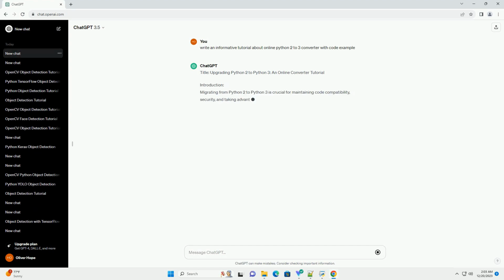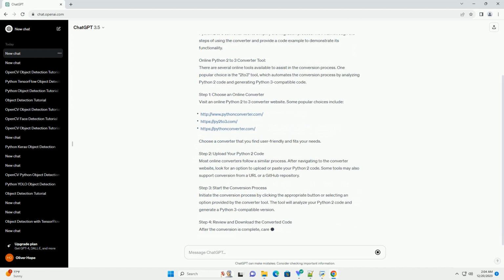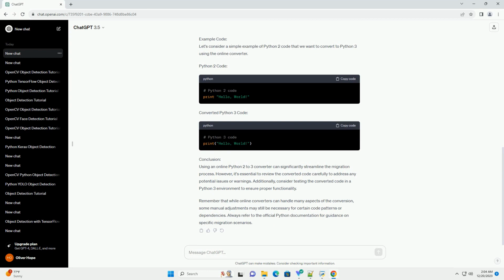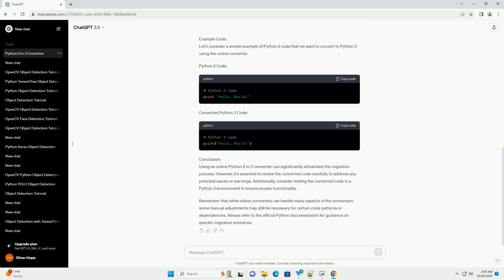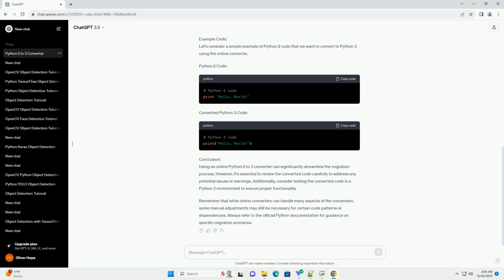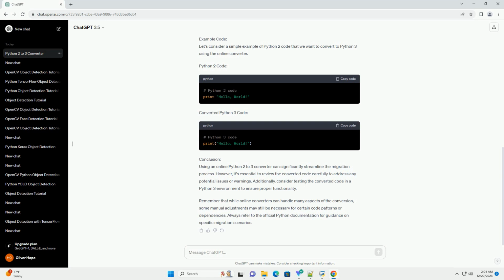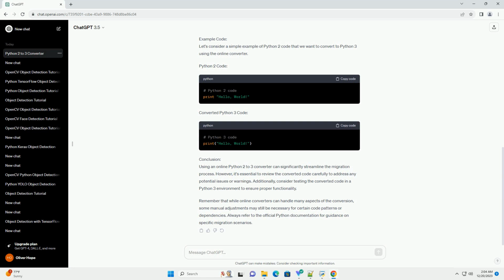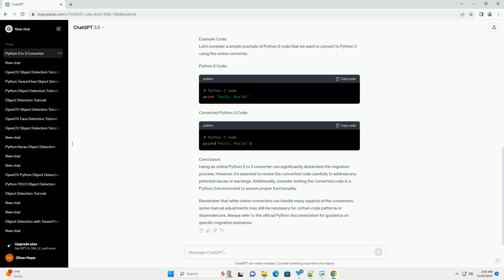online python 2 to 3 converter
Title: Upgrading Python 2 to Python 3: An Online Converter Tutorial
Introduction:
Migrating from Python 2 to Python 3 is crucial for maintaining code compatibility, security, and taking advantage of new features. In this tutorial, we'll explore an online Python 2 to 3 converter tool to simplify the migration process. We'll walk through the steps of using the converter and provide a code example to demonstrate its functionality.
Online Python 2 to 3 Converter Tool:
There are several online tools available to assist in the conversion process. One popular choice is the "2to3" tool, which automates the conversion process by analyzing Python 2 code and generating Python 3-compatible code.
Step 1: Choose an Online Converter
Visit an online Python 2 to 3 converter website. Some popular choices include:
Choose a converter that you find user-friendly and fits your needs.
Step 2: Upload Your Python 2 Code
Most online converters follow a similar process. After navigating to the converter website, look for an option to upload or paste your Python 2 code. Some tools may also support conversion from a URL or a GitHub repository.
Step 3: Start the Conversion Process
Initiate the conversion process by clicking the appropriate button or selecting an option provided by the converter tool. The tool will analyze your Python 2 code and generate a Python 3-compatible version.
Step 4: Review and Download the Converted Code
After the conversion is complete, carefully review the generated Python 3 code. Pay attention to any comments or warnings provided by the tool. Once satisfied, download the converted code.
Example Code:
Let's consider a simple example of Python 2 code that we want to convert to Python 3 using the online converter.
Python 2 Code:
Converted Python 3 Code:
Conclusion:
Using an online Python 2 to 3 converter can significantly streamline the migration process. However, it's essential to review the converted code carefully to address any potential issues or warnings. Additionally, consider testing the converted code in a Python 3 environment to ensure proper functionality.
Remember that while online converters can handle many aspects of the conversion, some manual adjustments may still be necessary for certain code patterns or dependencies. Always refer to the official Python documentation for guidance on specific migration scenarios.
ChatGPT